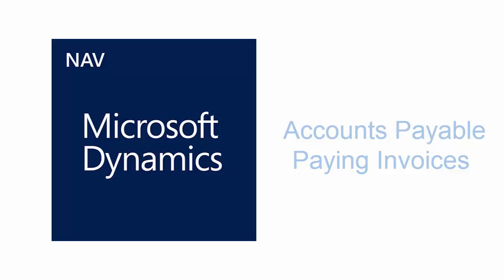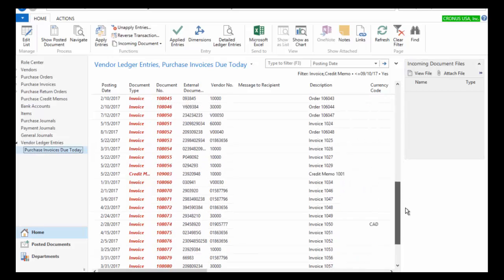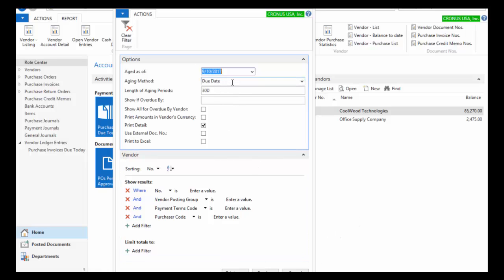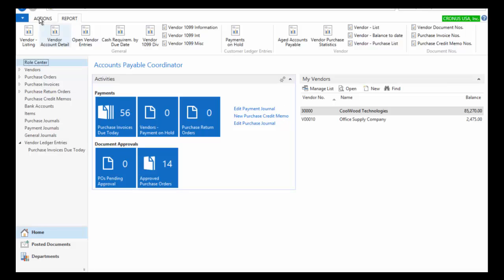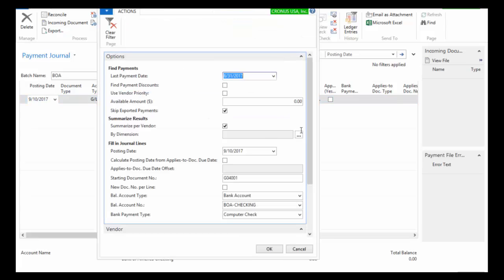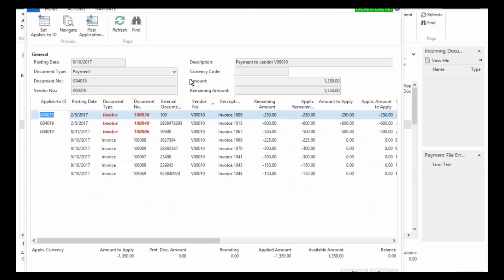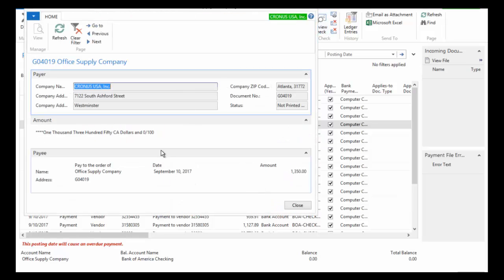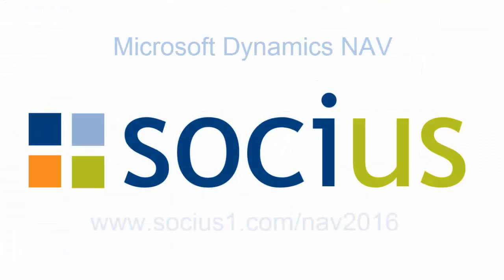NAV 2016 AP Invoice Payment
- Discover the invoice payment process in Microsoft Dynamics NAV 2016 Accounts Payable.